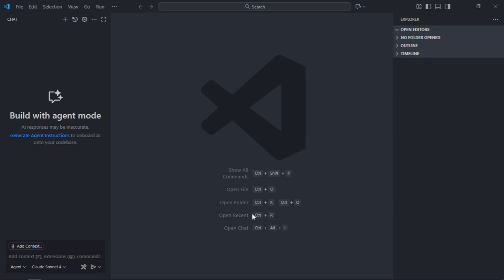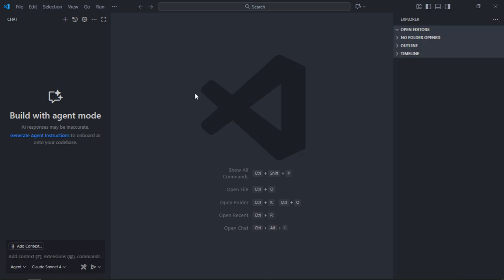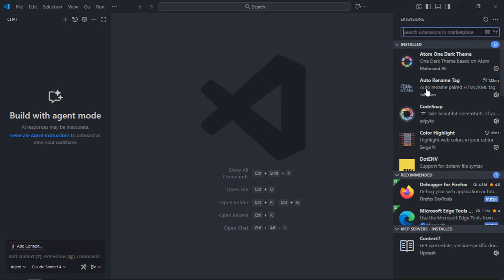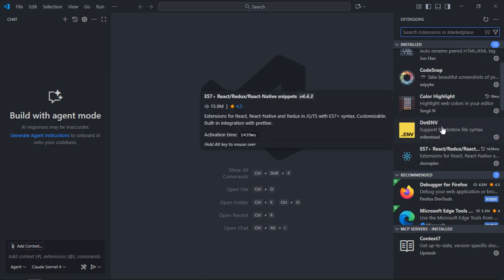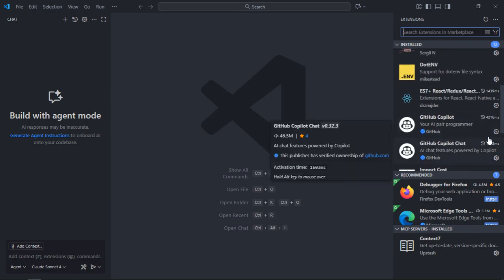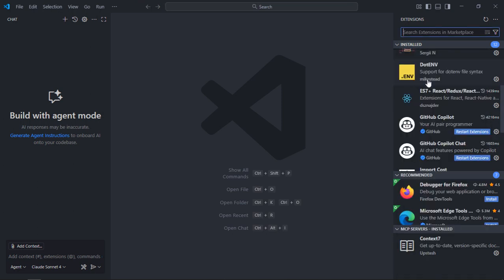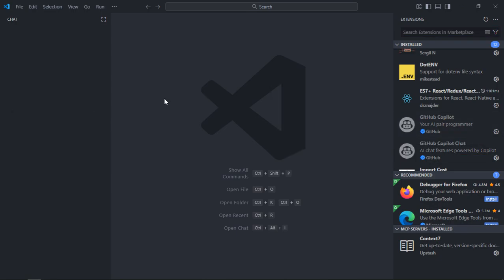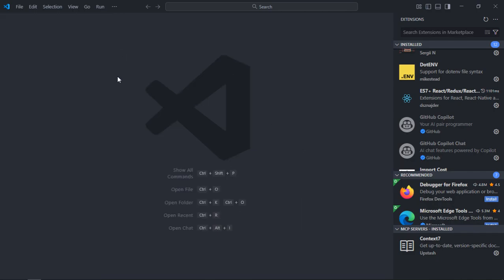How to Disable Github Copilot in Visual Studio Code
In this video, you will learn how to disable github copilot in visual studio code. I hope you'll like the video and leave your feedback and suggestions for future video tutorials.